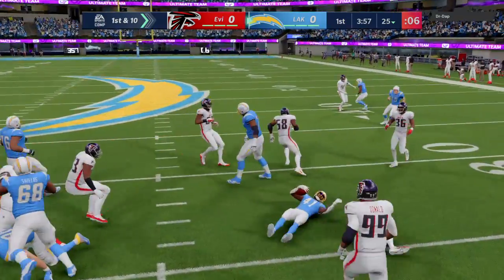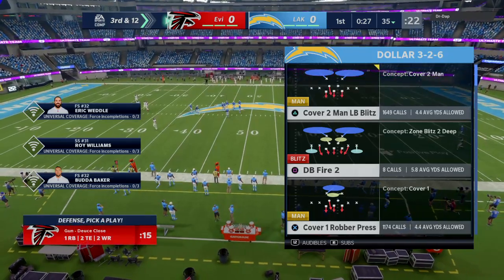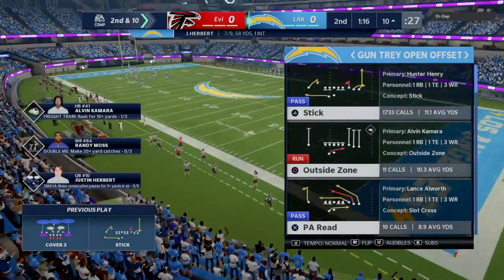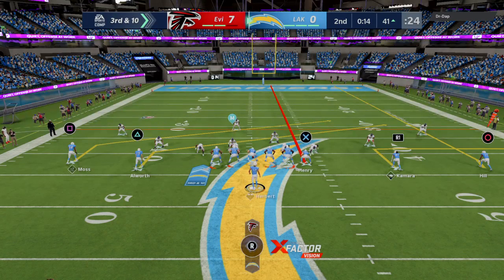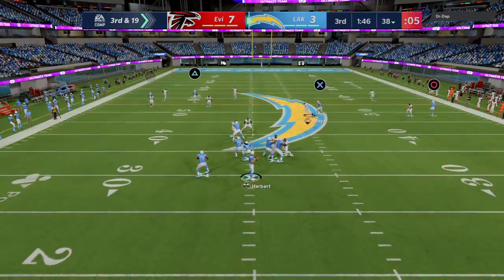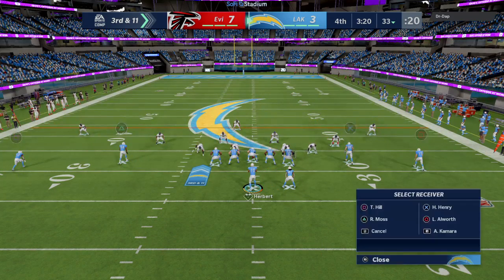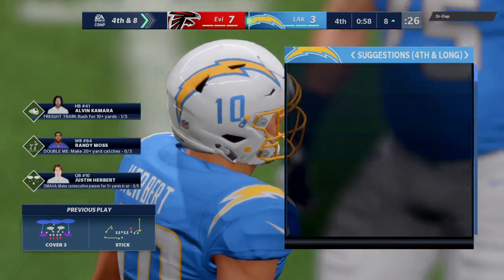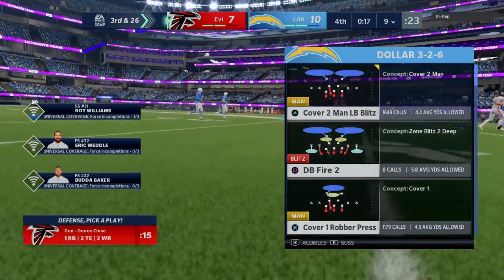Madden NFL 21_20210111025019